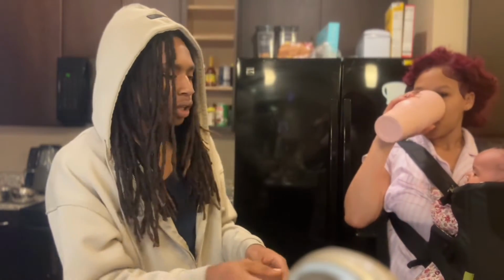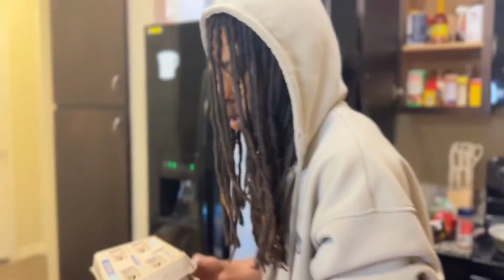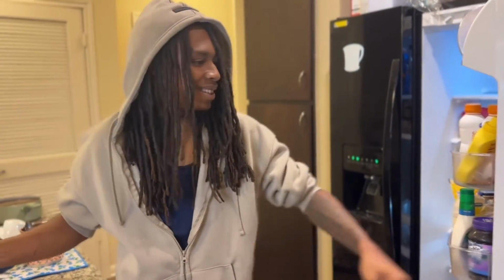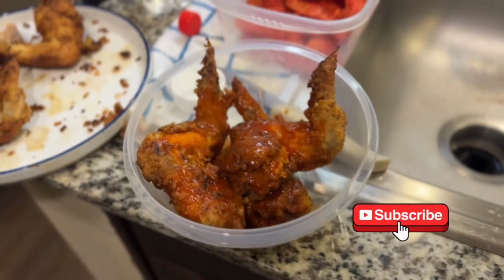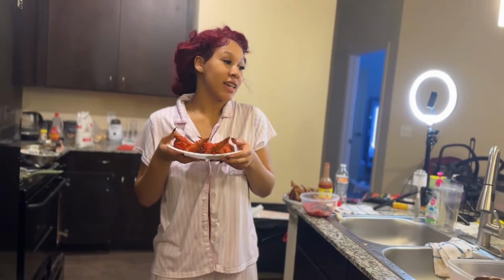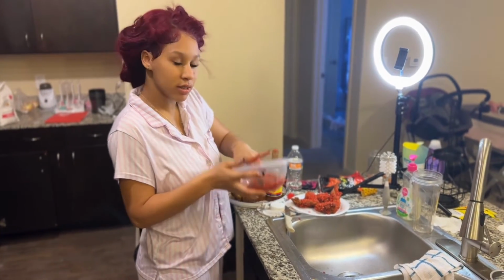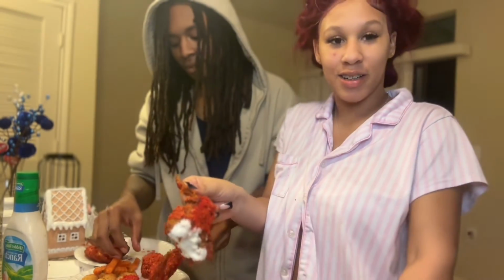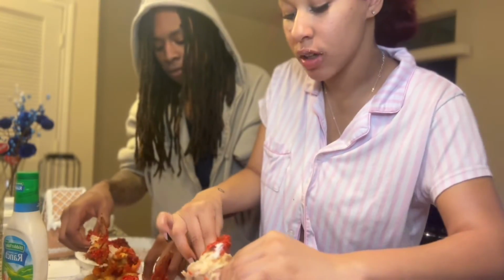Christmas Cooking vlog| Vlogmas day 1 | Never Tried HOT CHEETO CHICKEN?!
Thank u soo much for watching!!! hope u enjoyed the first vlogmas🎄🤶video !

To tune in and see more of me !!